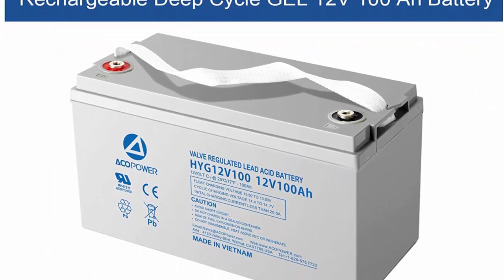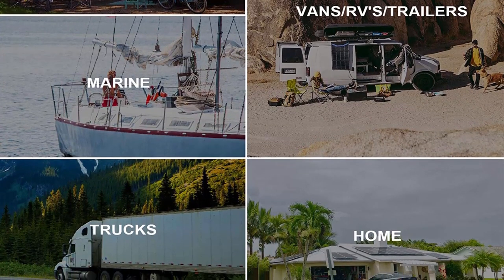Top5 Best complete solar panel system kit with battery and inverter 2022 Reviews[Quick & Easy Guide]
► In this video I Listed Newest complete solar panel system kit with battery and inverter, You Can Check The Price or Purchase In The Description Link Below!🔻Click Show More For Description Links🔻
Top 1:   ECO-WORTHY 18.7KWH 4800W 48V Solar Power Complete Kit for Home Shed: 24pcs 195W Mono Solar Panel + 1pc 5000W 48V All-in-one MPPT Solar Charge Inverter +Z-Bracket

Top 2:  Expert Power 2.5KWH 12V Solar Power Kit | LiFePO4 12V 100Ah, 400W Mono Solar Panels, 30A MPPT Solar Charge Controller, 3KW Pure Sine Wave Inverter Charger | RV, Trailer, Camper, Marine, Off Grid

Top 3:  ACOPOWER 300 Watt (3pcs 100W Mono) Solar Panel Kit + 1500 Watt Power Inverter +200Ah（2pcs 100Ah） Gel Battery Bank for RV, Boat, Cabin, Off-Grid 12 Volt Battery System

Top 4:  Windy Nation 300 Watt (3pcs 100W) Solar Panel Kit + 1500 Watt VertaMax Power Inverter + AGM Battery Bank for RV, Boat, Cabin, Off-Grid 12 Volt Battery System

Top 5:  1000W Solar & Wind Power Kits Home Off-Grid System for Charging 12V Battery：400W Wind Turbine Generator + 600W Mono Solar Panel + Hybrid Charge Controller+ 1000W 12V Inverter + Accessory